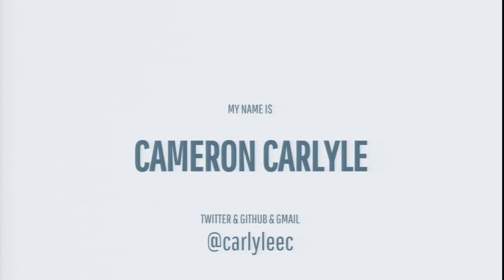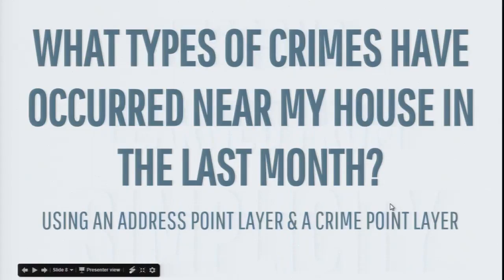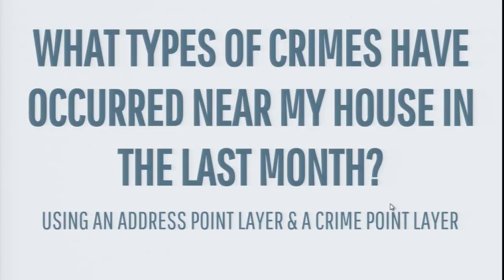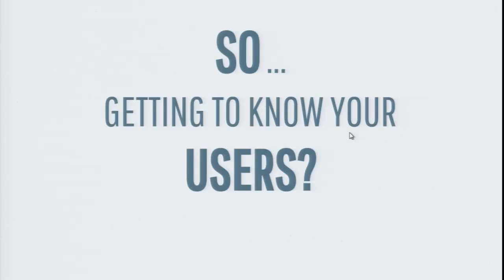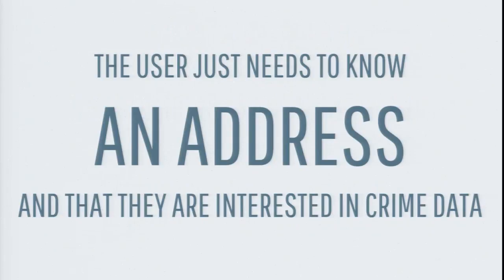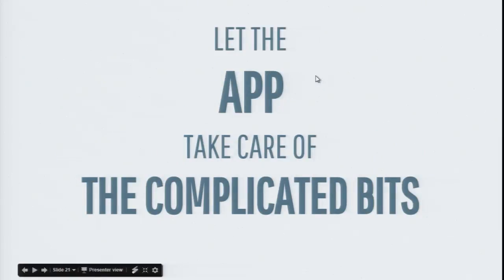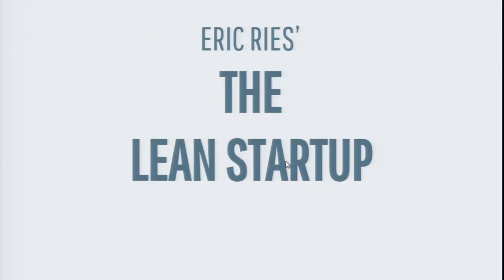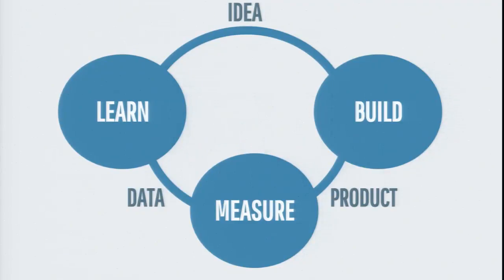What Would City Data Look Like If It Were Simpler